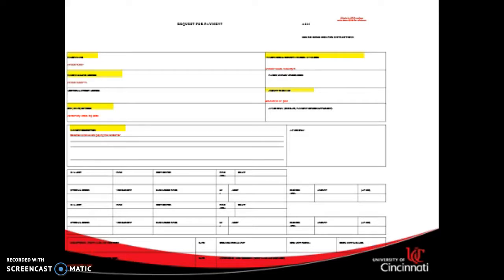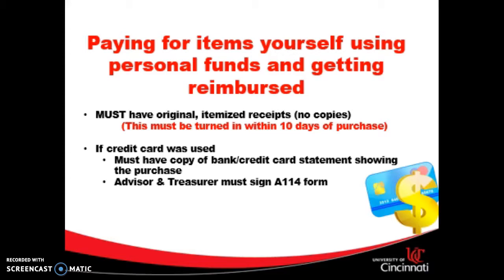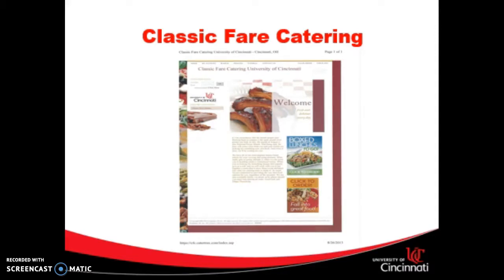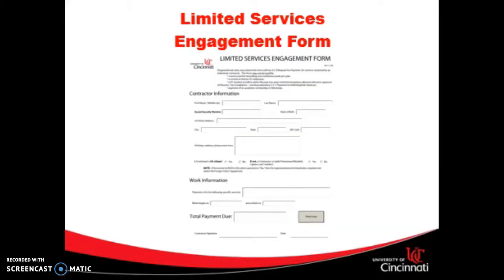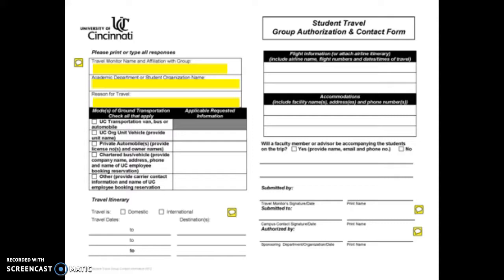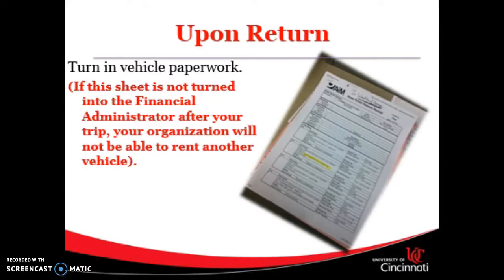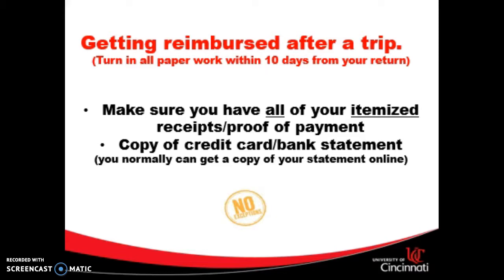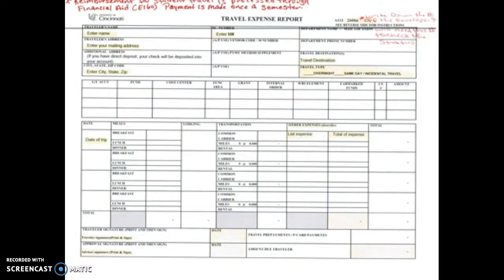SALD RESET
Description